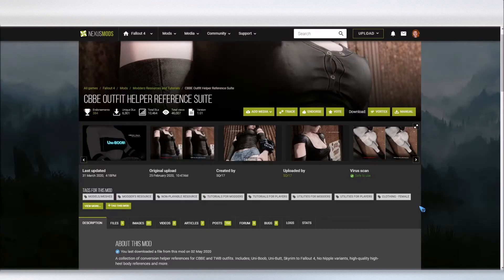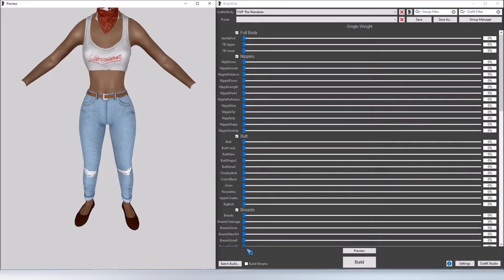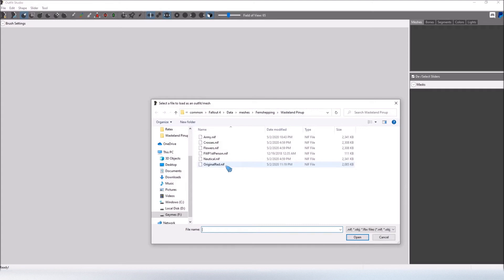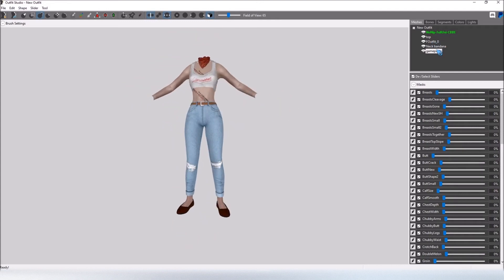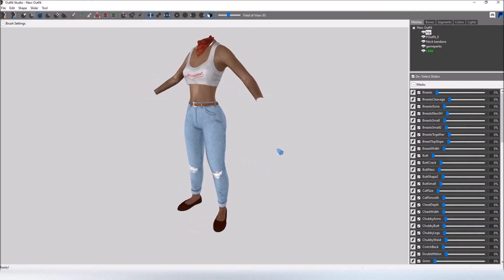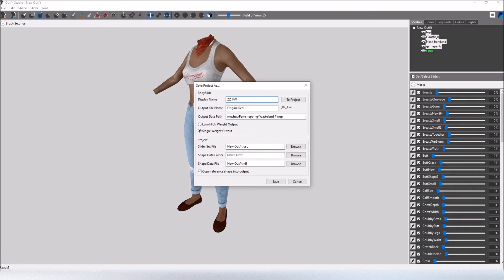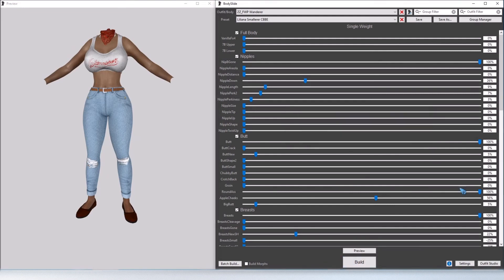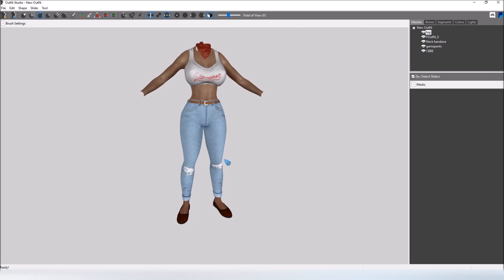How to use CBBE Outfit Helper Reference (FO4, Bodyslide & Outfit Studio)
This tutorial will show you how to use the CBBE Outfit Helper Reference Suit with minimal knowledge of Bodyslide and Outfit studio.
This is my first (and probably only) tutorial. I decided to do this because i recently learned how to do this myself and saw other people asking for a video tutorial.
If you have any questions I'll do my best to answer them.